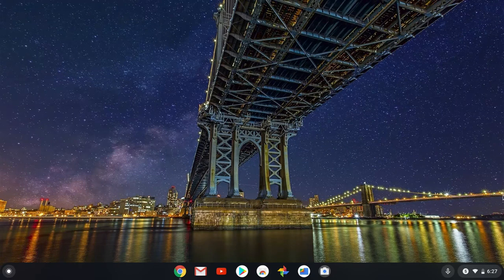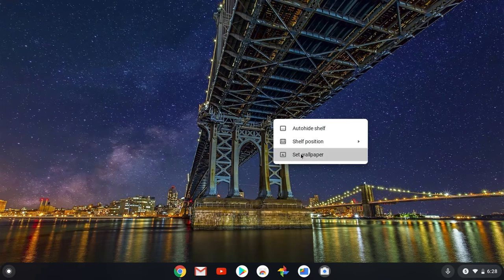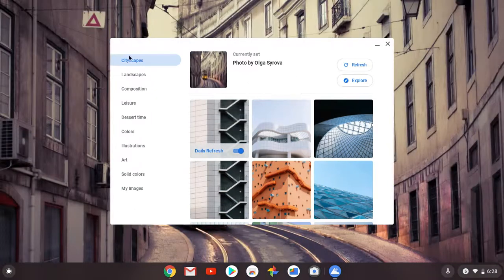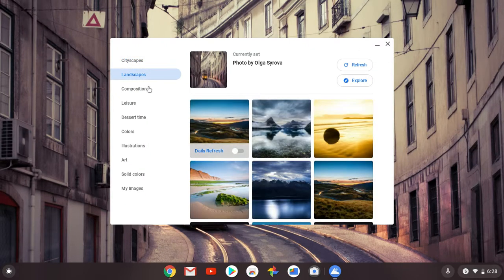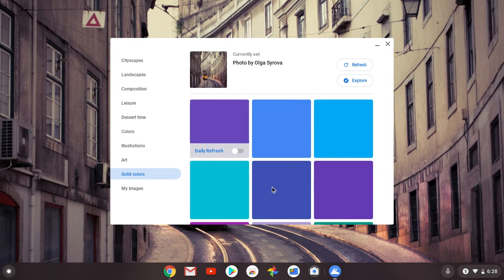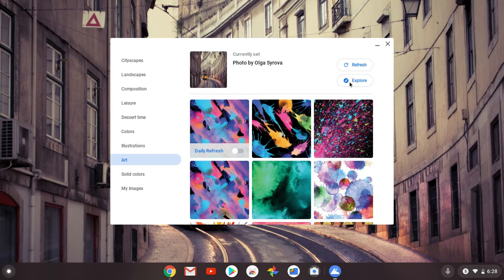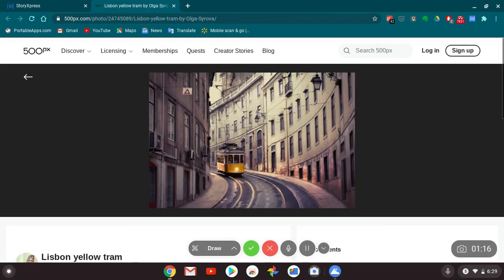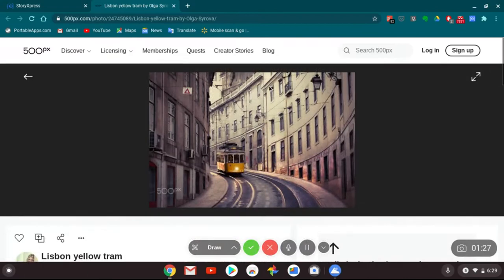Using Story Xpress Chrome Extension For Chromebook First Impressions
This is just me testing out this screen recorder extension found on the Google Chrome Web Store.  Not wanting views on this video. But let me know if you all heard about this extension.